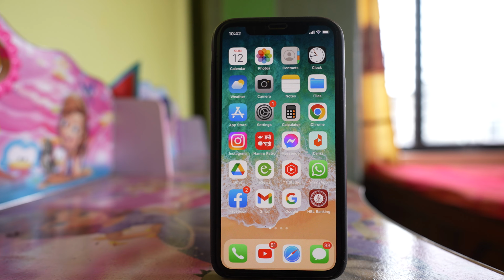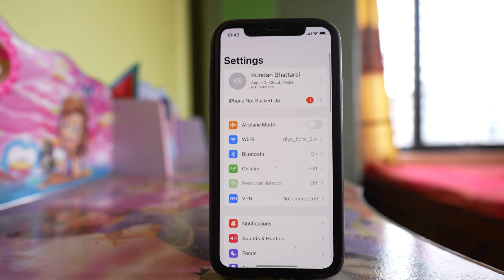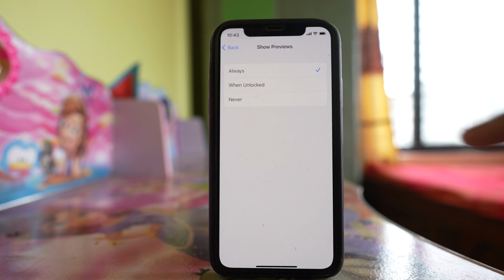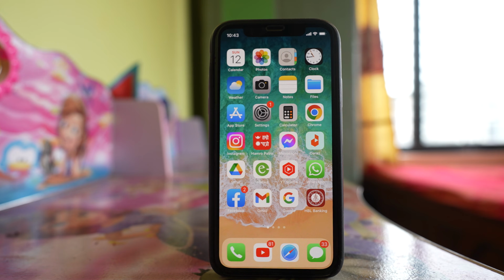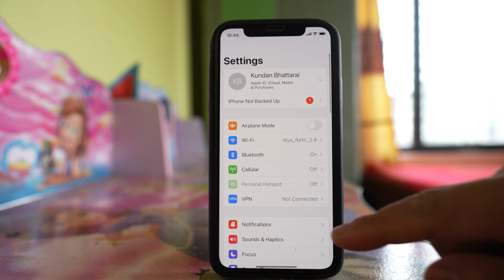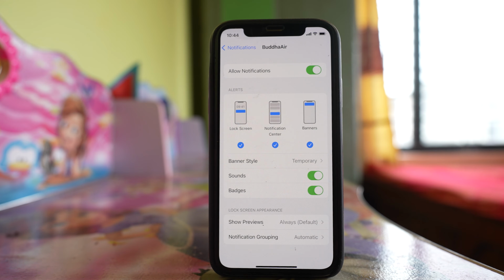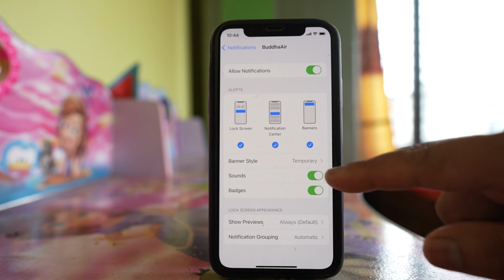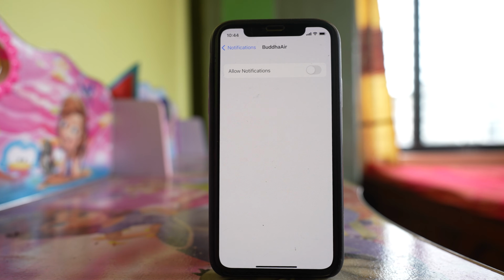How to hide notification on Lock screen (iPhone) | Make Notifications private for Apps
In this video today we will see How to hide notification on lock screen in iPhone. We will see how to hide notification for a single app or all the app.

Today in this video we will see how to hide the notification for all the applications in iPhone or for a single application. For that one we will go to "settings" - "Notifications" and suppose if you want to hide the preview of notification for all the applications go to "show previews" and you have to select "Never". So once you do it the preview of the notification won't be shown on the lock screen of your iPhone. Now suppose if you want to hide the notification of a particular app from the lock screen as well as from the home screen then what you do is go to "settings". Again notification and down here you will see application. So suppose if you want to hide the notification of this application from the lock screen as well as from the home screen then what you do disable this option completely. Allow notifications. So once you disable this option Allow notifications what happens the alerts will be hidden. There will be no sound when you receive notification. There will be no badge icon on the application. So just disable the option to hide the notification for this particular app.